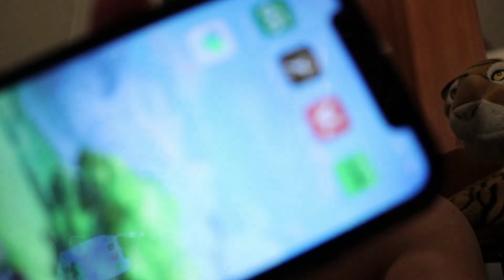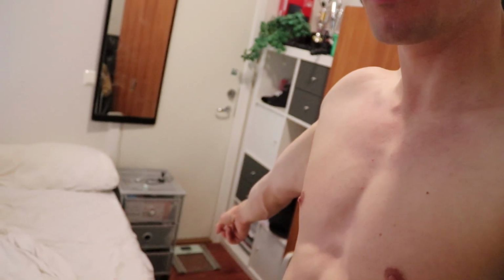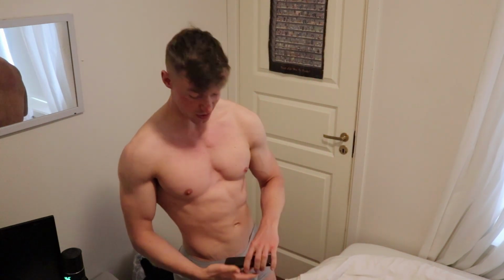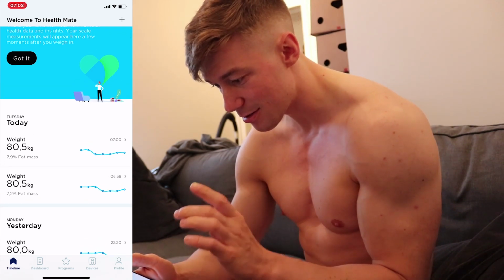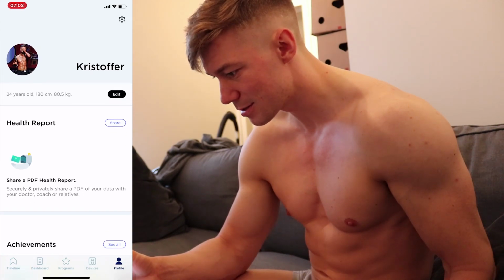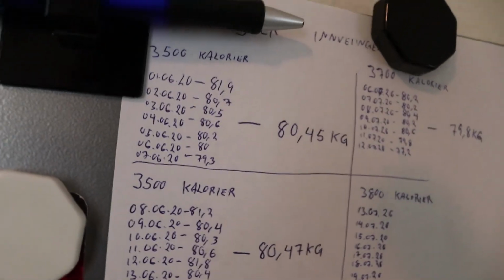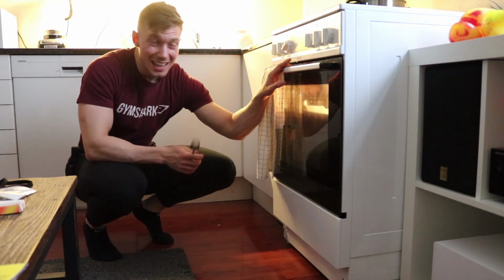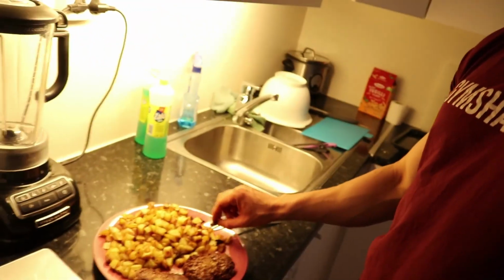Measuring My Body Fat